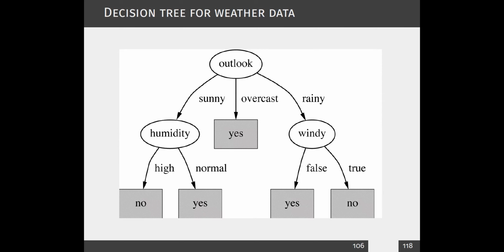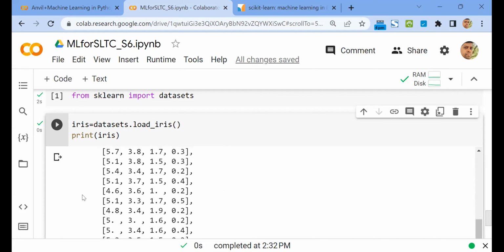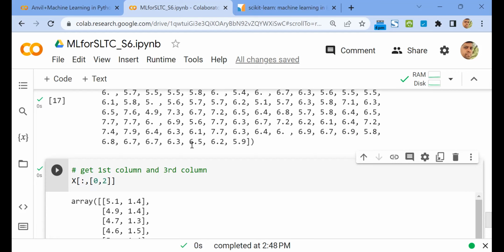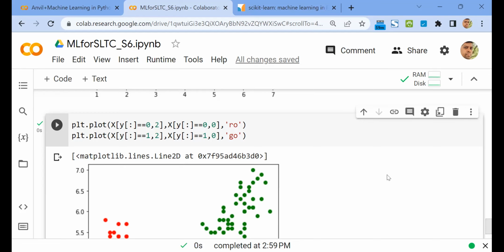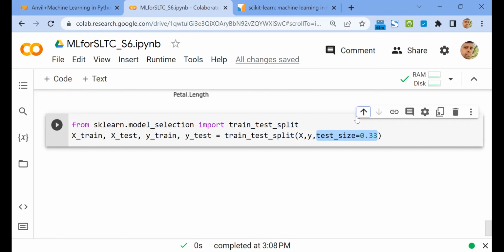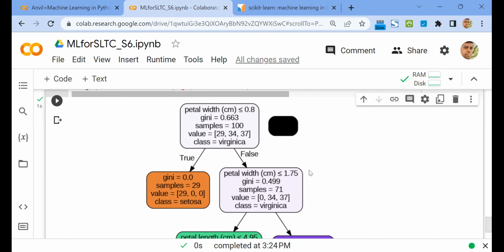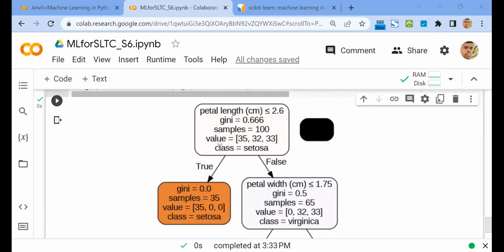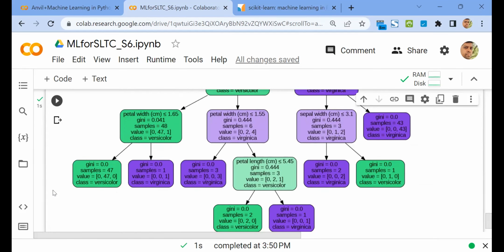Machine Learning - Introduction